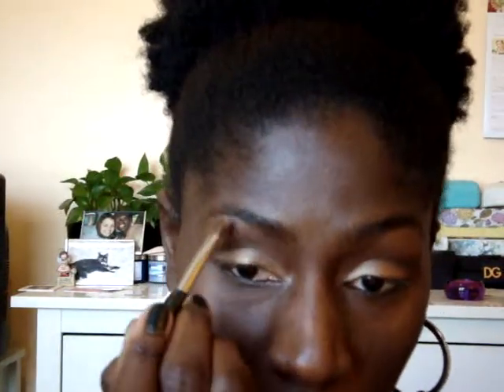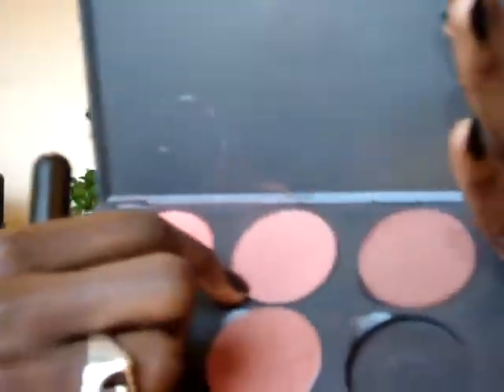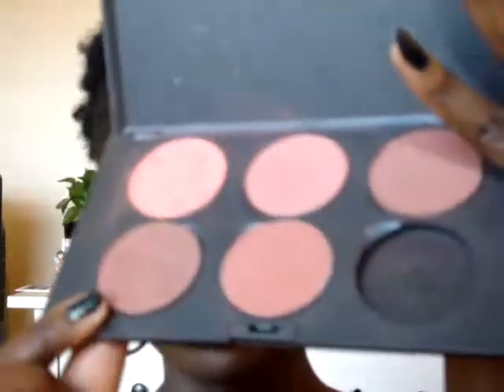Easy Daytime makeup - 5 minute face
The makeup shown here works well with all complexions - I just happen to be of the chocolate variety.
All products are MAC
Eye shadow: Texture, Woodwinked, Embark, Mylar
Cheeks: Pinch me, Sweet as Cocoa
Mascara: Optimum lash
liner: graphblack
foundation: Studio Fix NW50